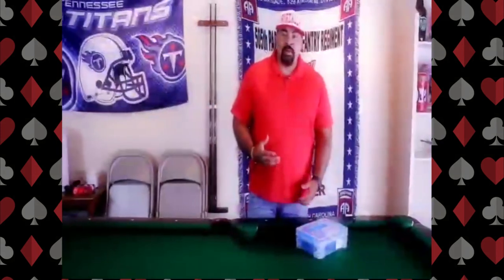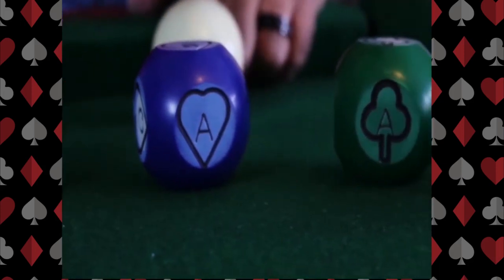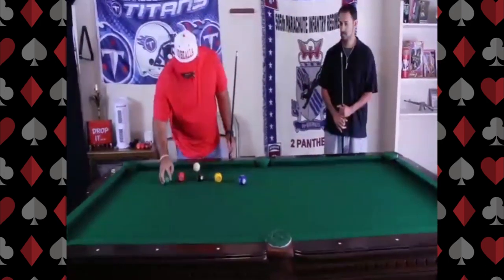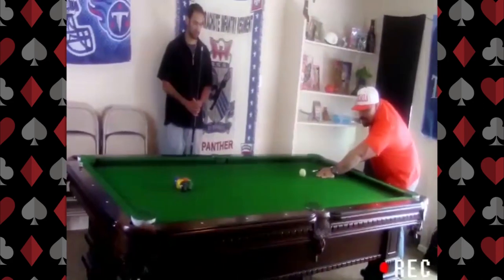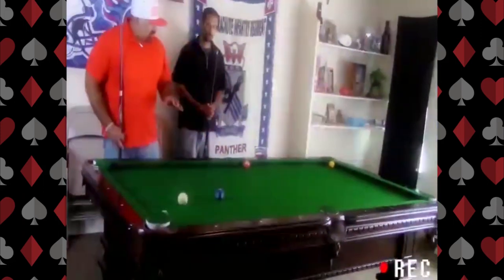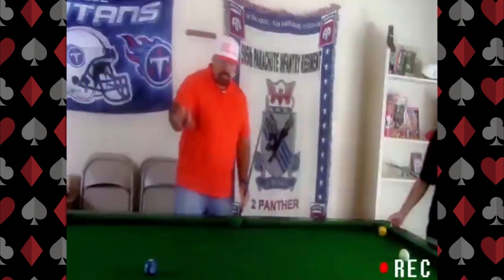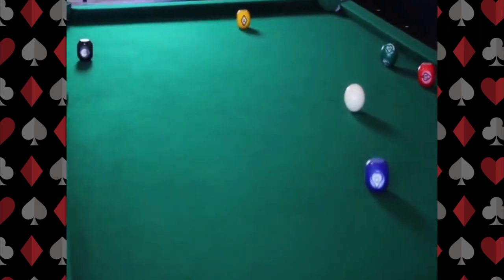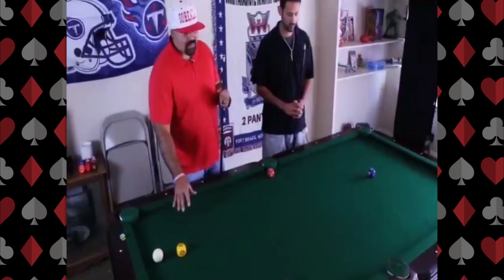The Rules of The Pool Poker Game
The rules of pool poker game
you can shop this game in